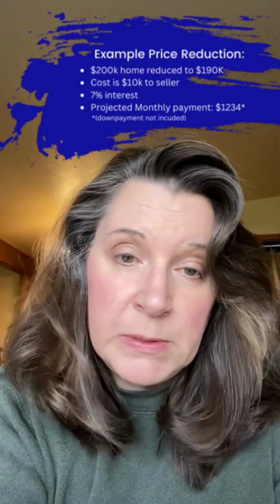Ways to Win - Buying down points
Hey Sellers – has your house been sitting longer than you’d like on the market right now.  Let’s talk about today’s “Way to Win” in this market!  While we continue to see a strongish sellers market here in Northeast Wisconsin, the rest of the nation is seeing trends of home having a much harder time selling. This week in our series “Ways to Win”, Valerie Bohn (formerly Cohn-Gehrke) talks about how a seller can buy down the interest rate for a buyer.

Freedom Team Real Estate Agents serving Appleton, Neenah, Oshkosh, Fond du lac and surrounding areas in Wisconsin.